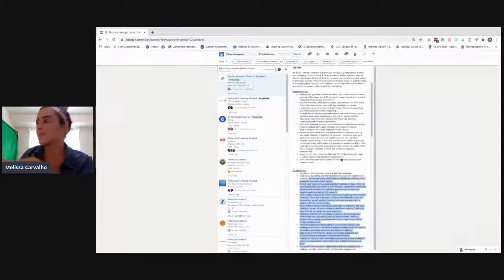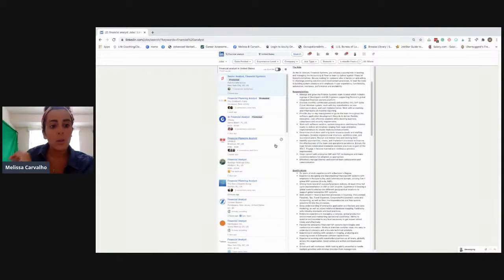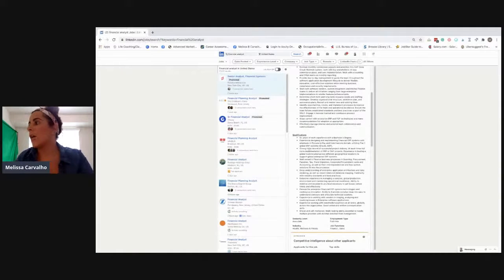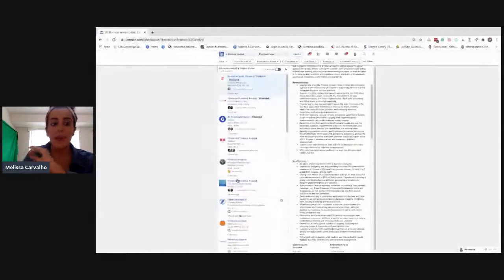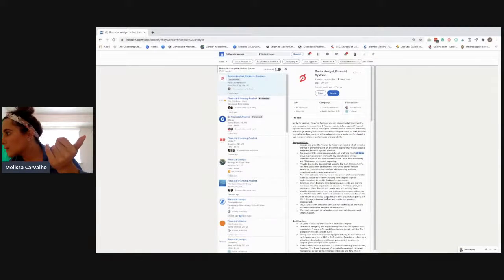How to Dissect a Job Posting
Learn exactly how to evaluate job postings for your applications